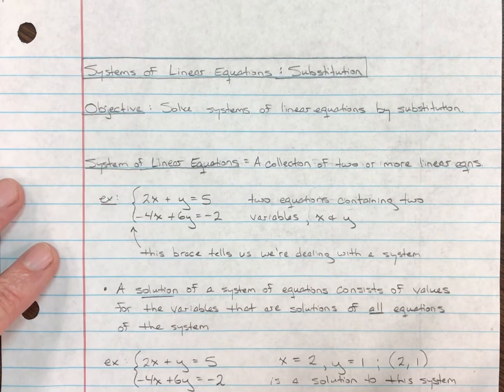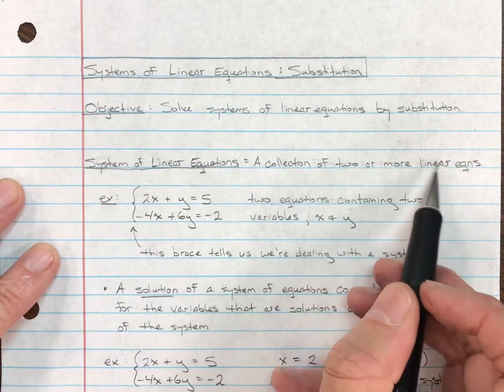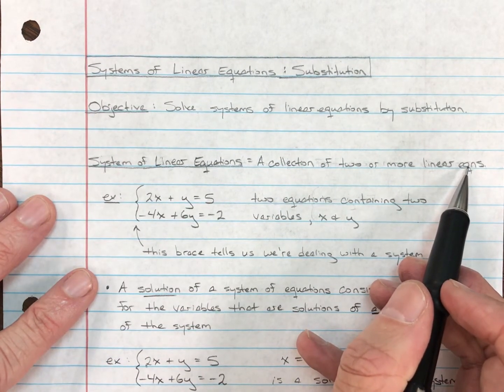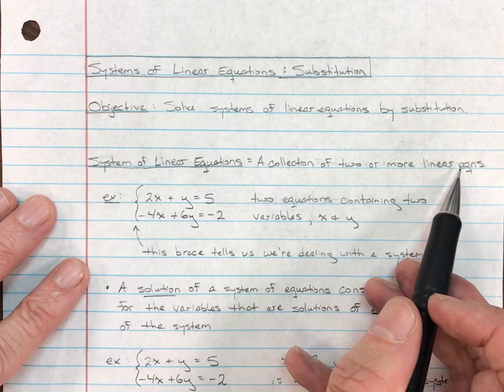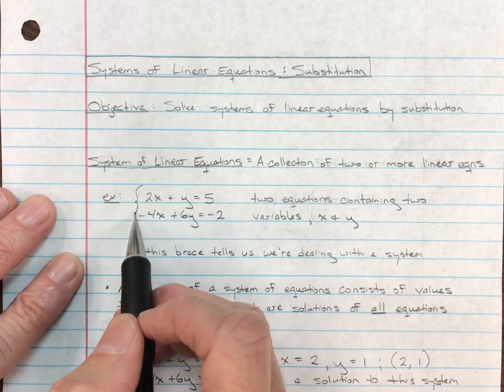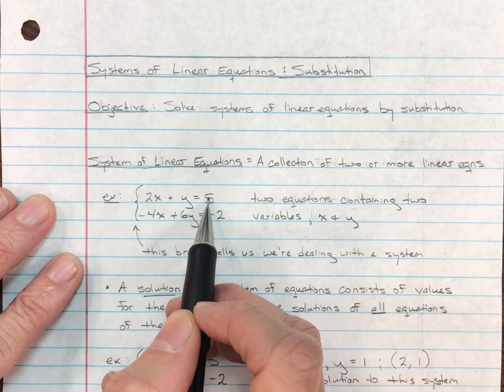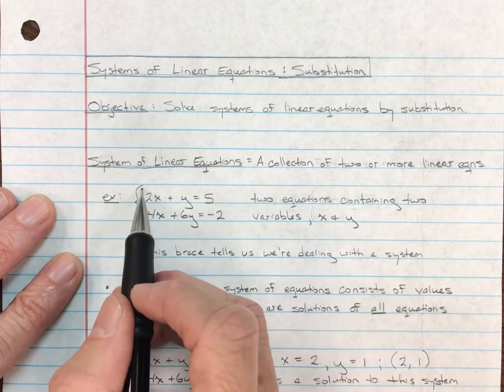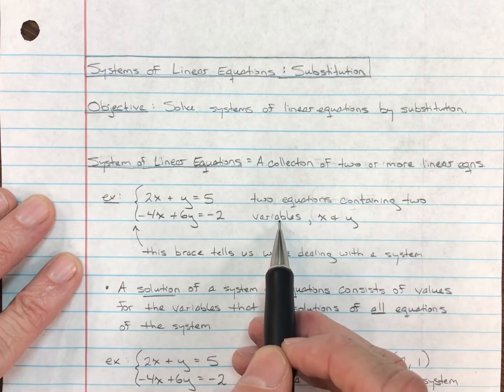Systems of Linear Equations: Substitution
Objective: Solve systems of linear equations by substitution.

Vocabulary: System of Linear Equations, Solution, Consistent, Inconsistent